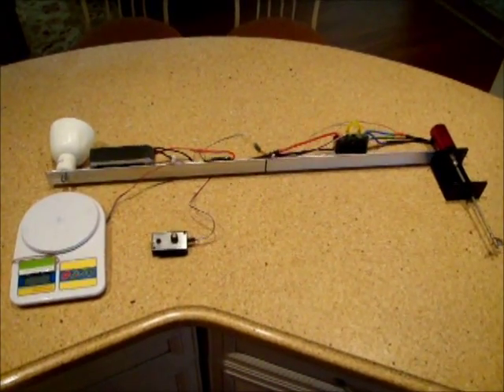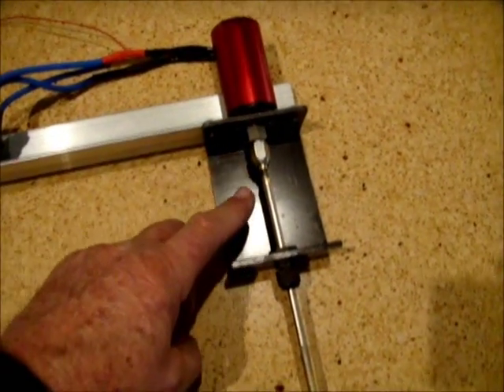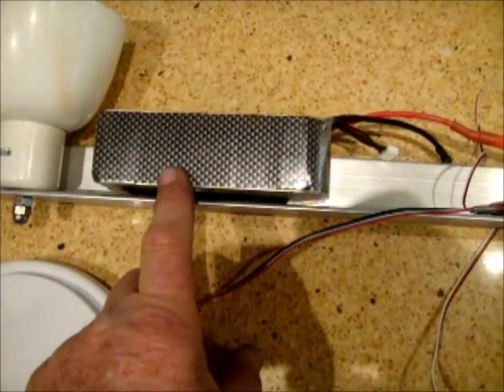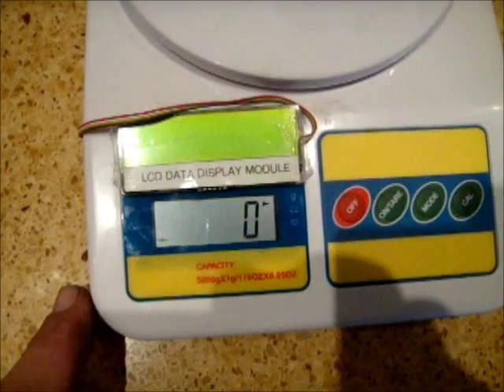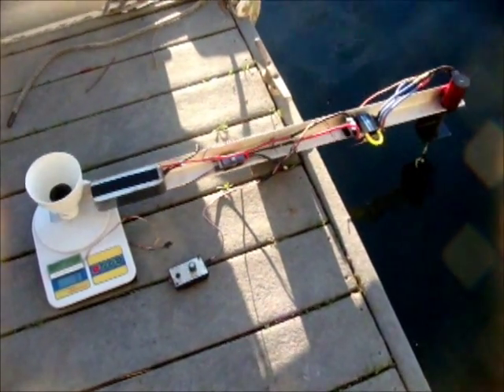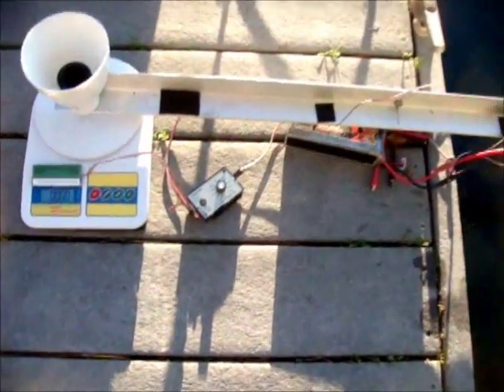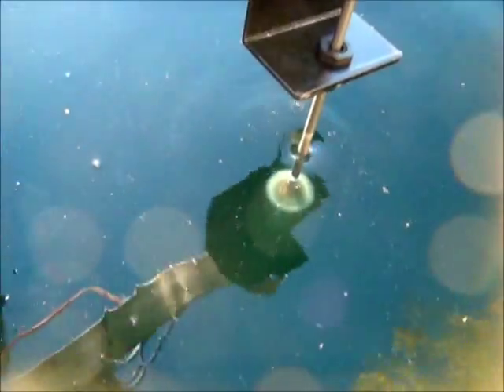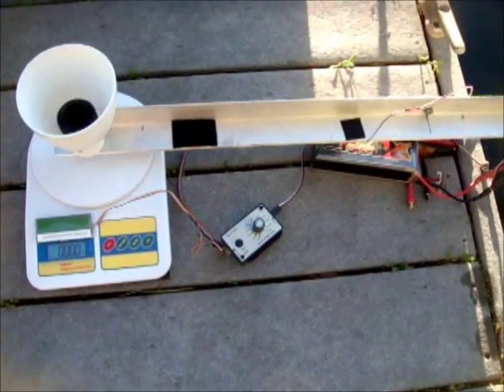In-Water, Real-Time Thrust Measurement for FE boats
Using a simple see-saw principle, real time in water Thusst measurements can be obtained for various brushless motor, ESC, battery and prop configurations.  The motor is on one end of the pivot point and a digital scale on the other.  An Eagle Tree data logger also records motor performance data while thrust is measured on the digital scale